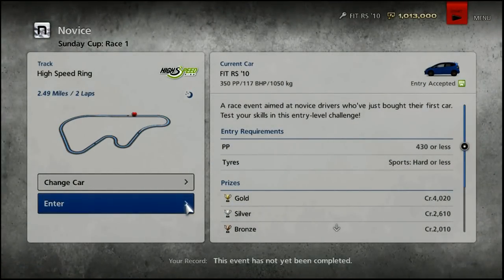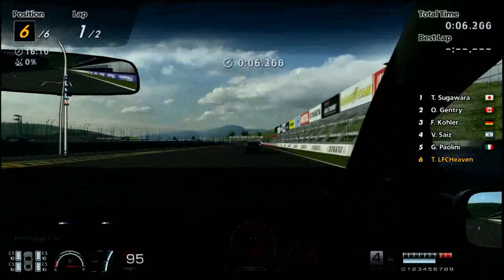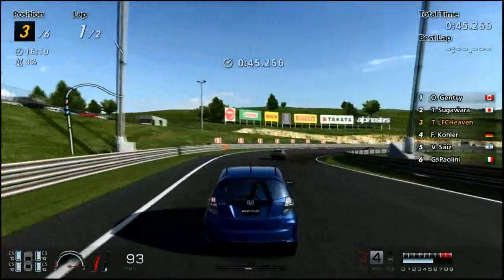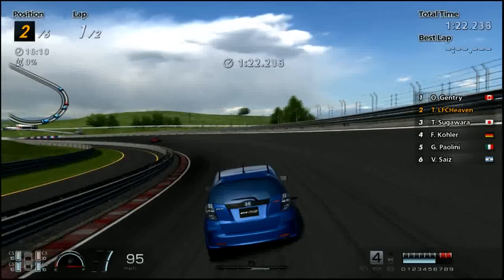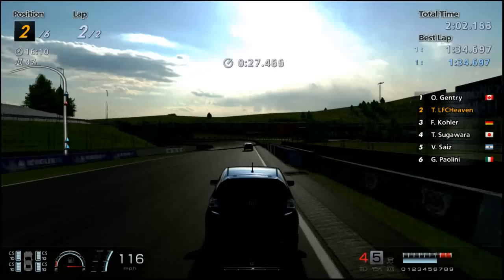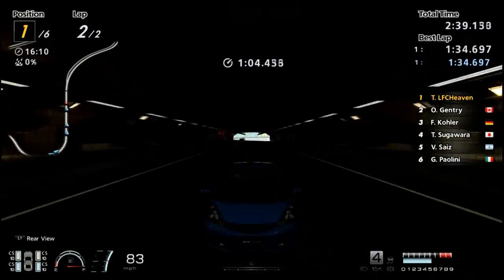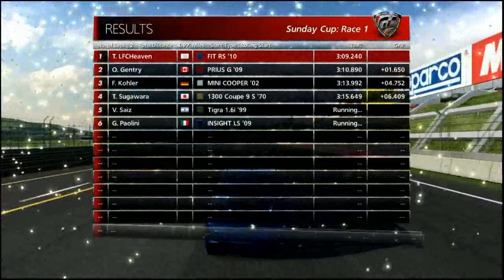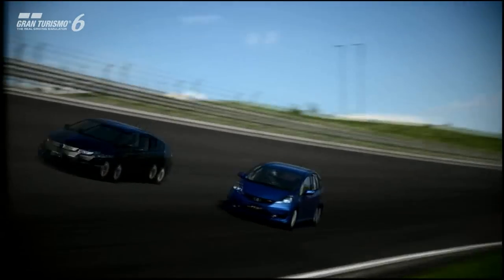Gran Turismo 6 Gameplay Walkthrough #1 THE START! 1st RACE & INTRODUCTION!